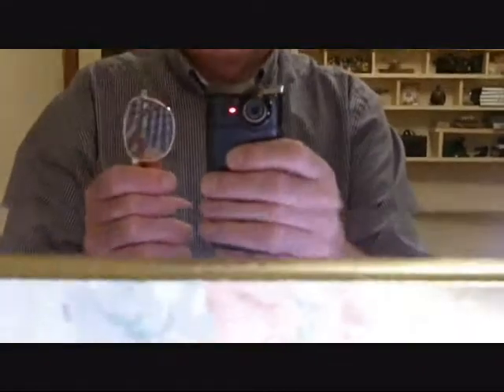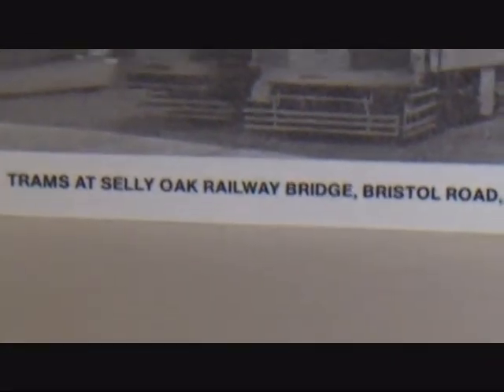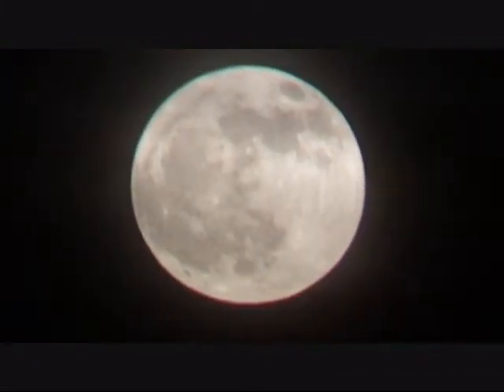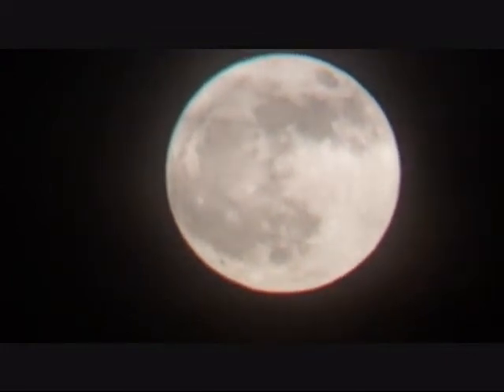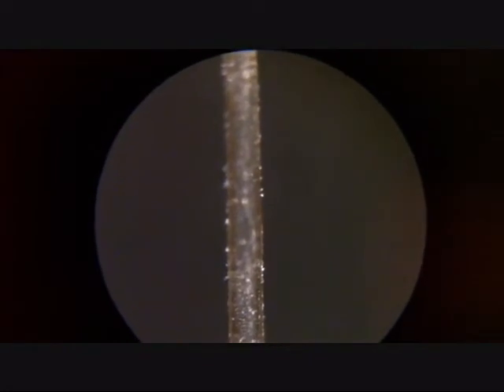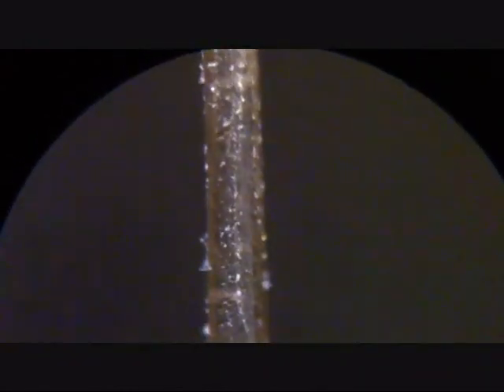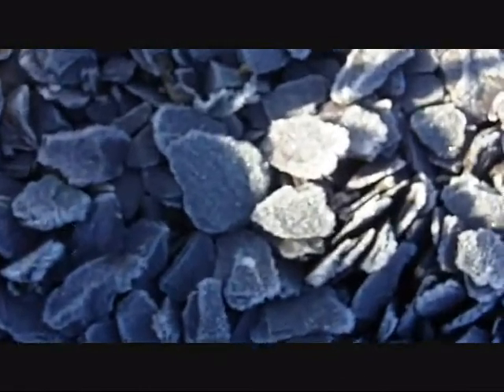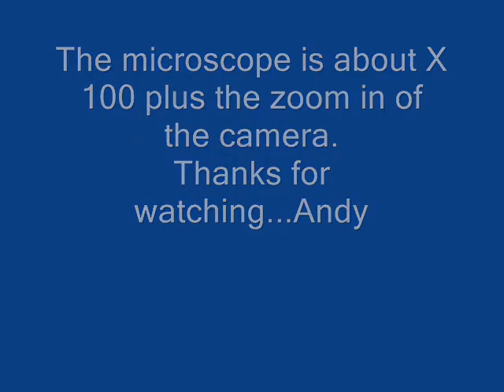Playing with a Kodak Zi8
In this video I'm playing with a Kodak Zi8 and some close-up lenses and binoculars.
I show how a pair of 3 dioptre reading glasses can be used as a close-up lens allowing you to use the camera at about one foot (300mm) away from the object you are recording.
This is great if you want to touch what you're recording and see the screen on the camera.